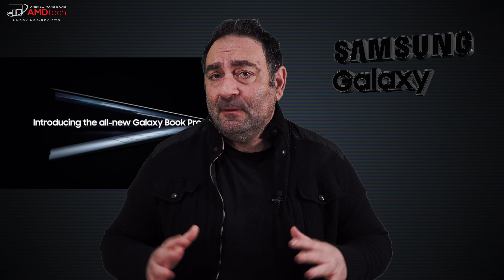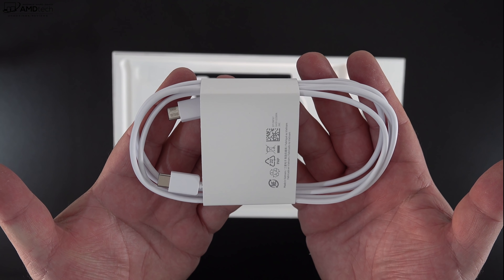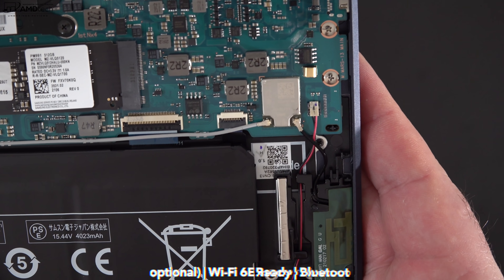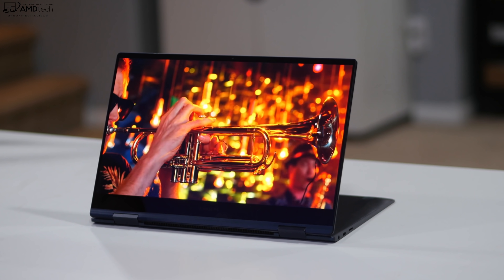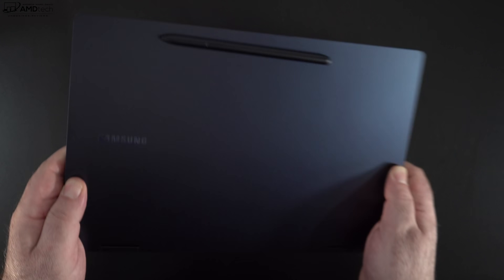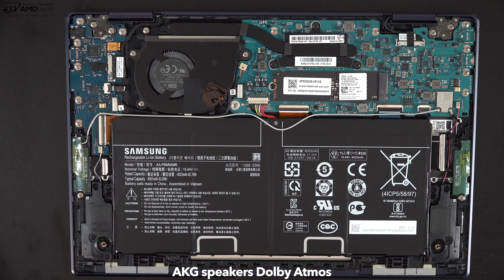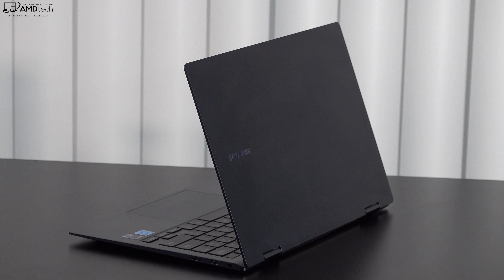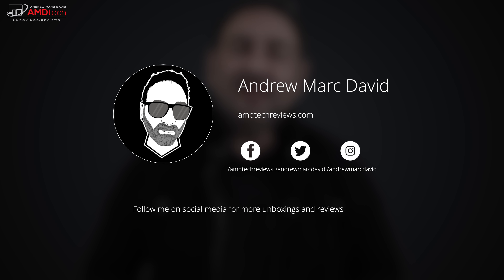Samsung Galaxy Book Pro 360 (13.3-in): Unboxing & First Look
This is the unboxing and first look at the all new Samsung Galaxy Book Pro 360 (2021) by Andrew Marc David

Video Index:
00:00 Intro
01:01 Specs & Pricing
01:47 Unboxing, Build & Size
02:36 Ports and Connections
03:10 User Upgradeability & Internals
04:10 Display
06:03 The Modes & the S-Pen
06:57 Webcam, Internal Mics & Fingerprint Reader
07:45 Keyboard & Touchpad
08:42 Audio
09:03 Initial Benchmarks
09:28 Pros & Cons
10:44 Thoughts after 24 Hours